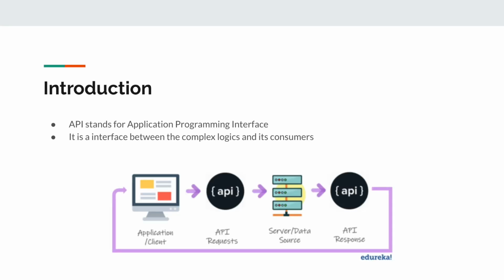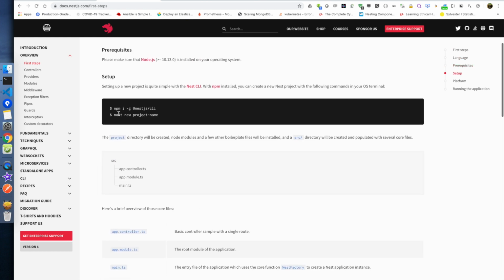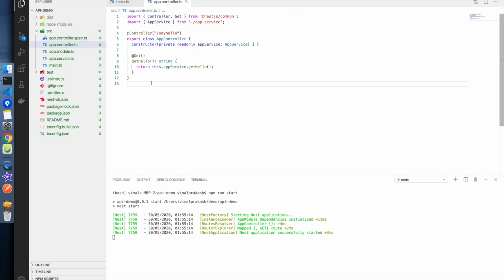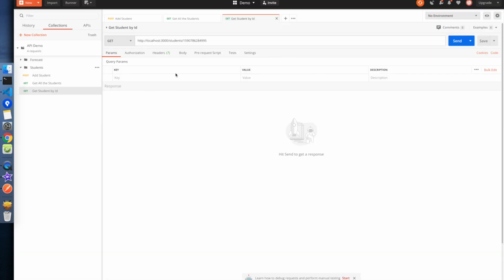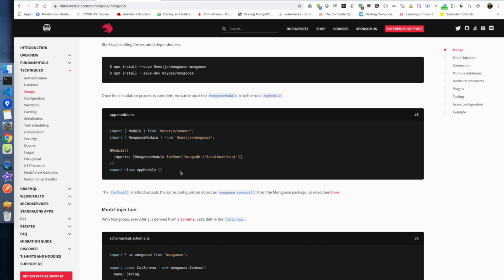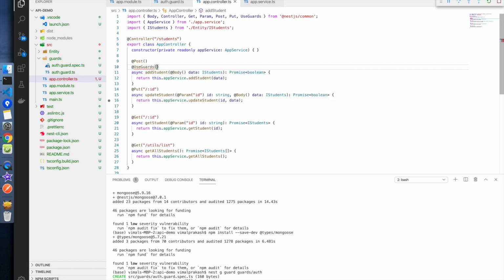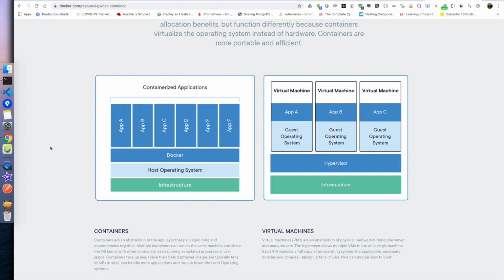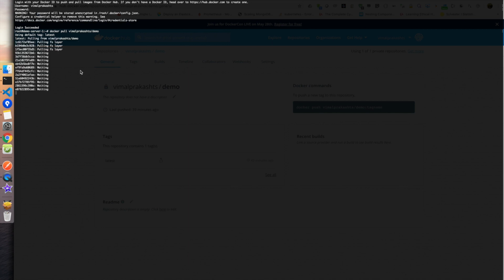What is API and How to Deploy